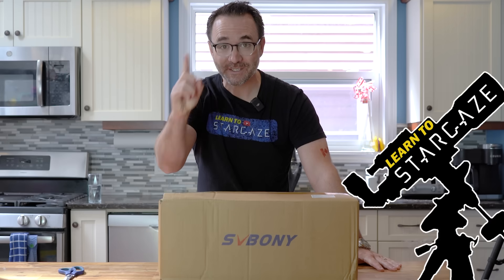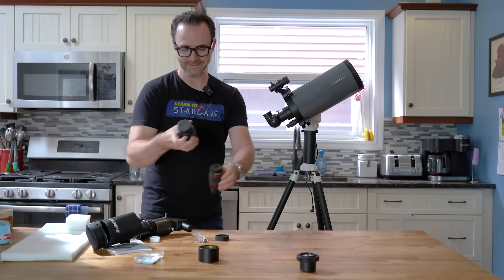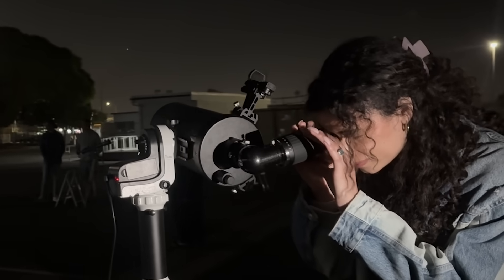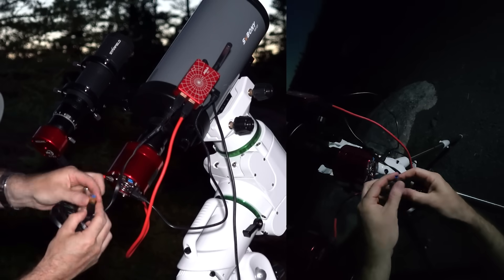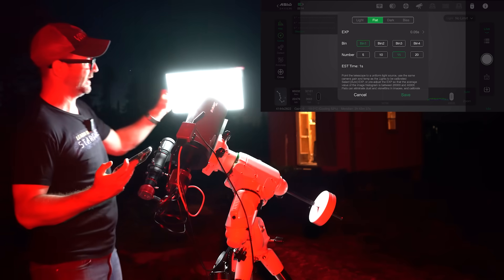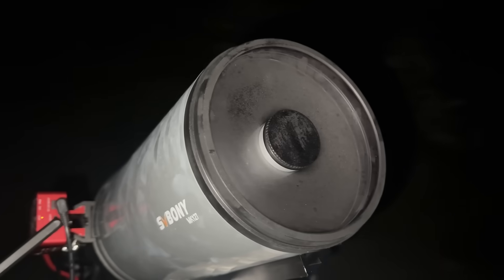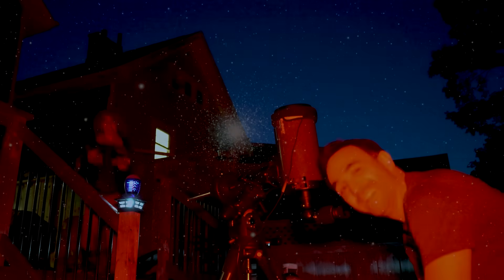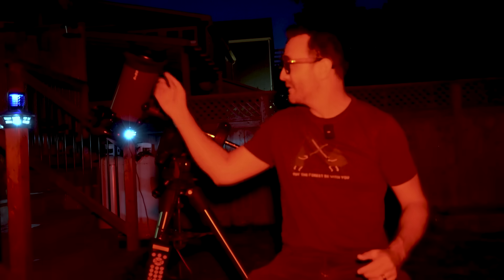Backyard, Road Trip, Deep Sky – The SVBony 127 MAK Did It All!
I took the new SVBONY 127mm Mak everywhere — from my backyard to the bright lights of Los Angeles, and even under pristine skies in Nova Scotia. How well does this lightweight, long focal length telescope hold up for visual astronomy and deep sky astrophotography? Let's find out!

In this video:
– Road test in downtown LA
– Deep sky imaging at Stargaze Nova Scotia
– Visual astronomy from home

Books:
110 Things to See With a Telescope
A Kid’s Guide To the Night Sky
50 Things to See with a Telescope - Kids

Flat Pannel